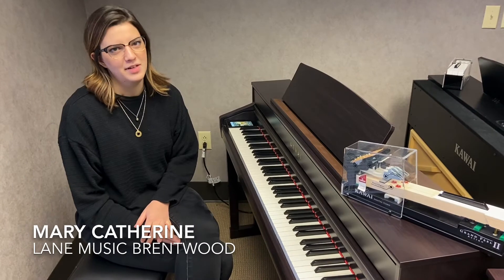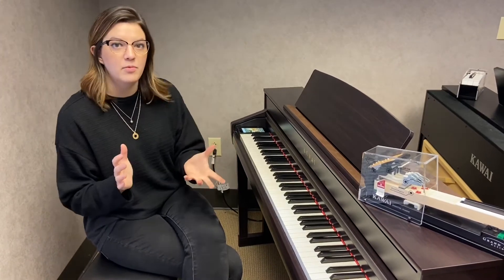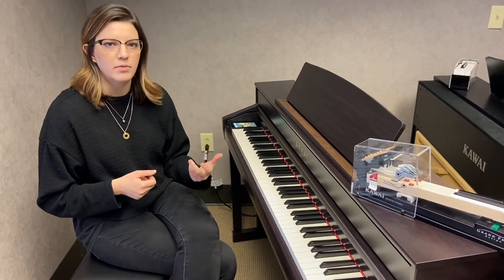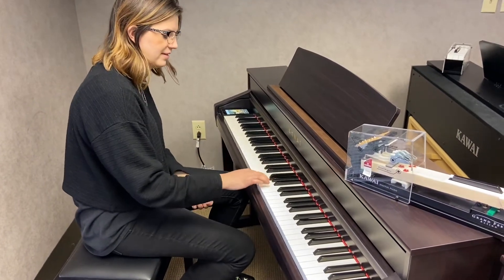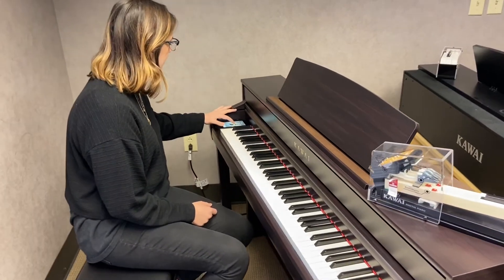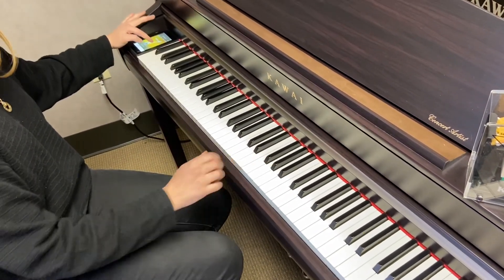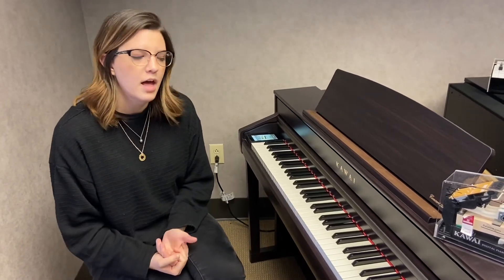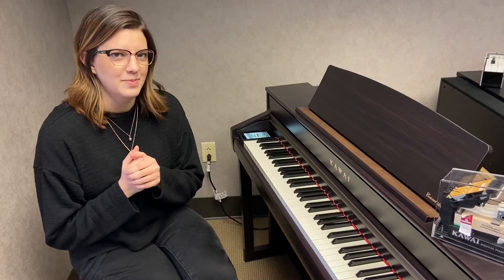Digital Piano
Today we're going over some of the fantastic benefits of a digital piano if you don't have room for an acoustic!